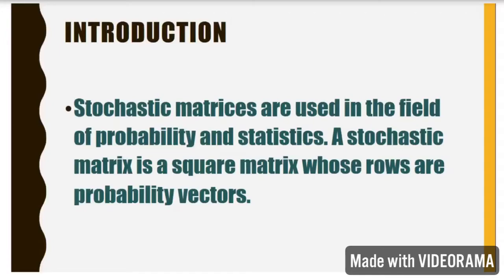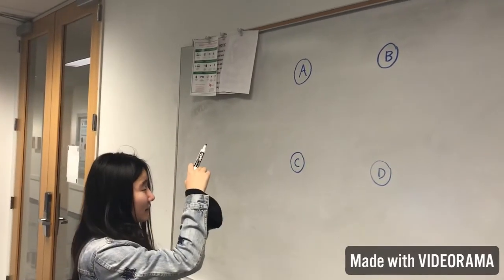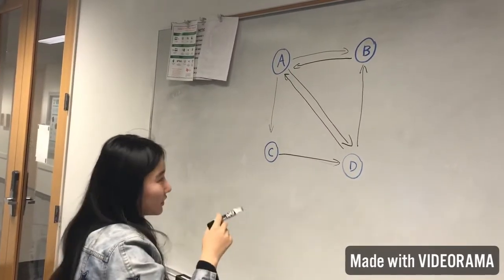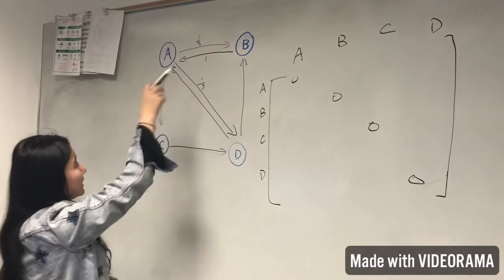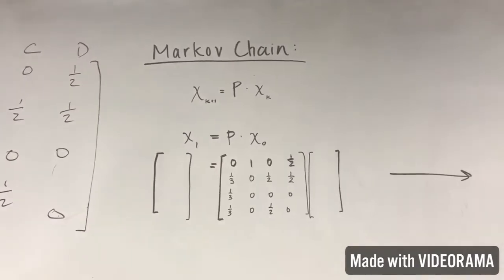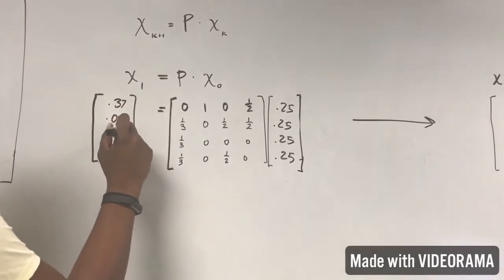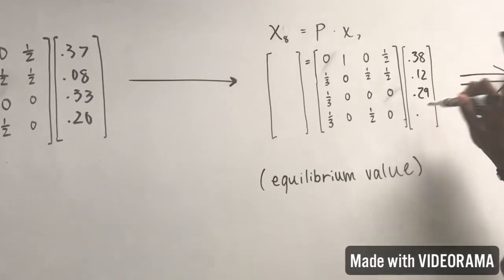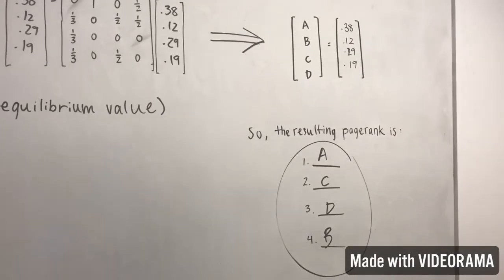Stochastic Matrices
ENG2300.503